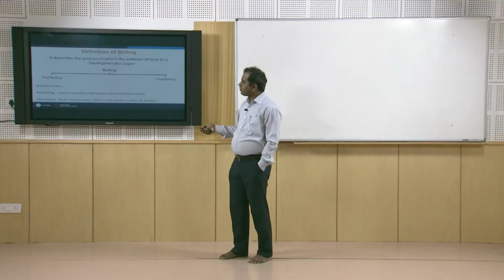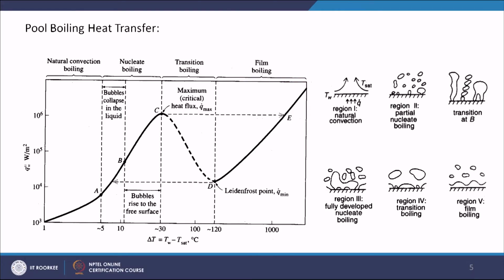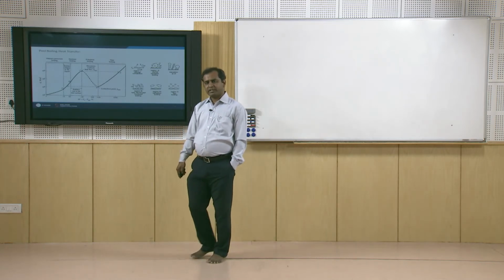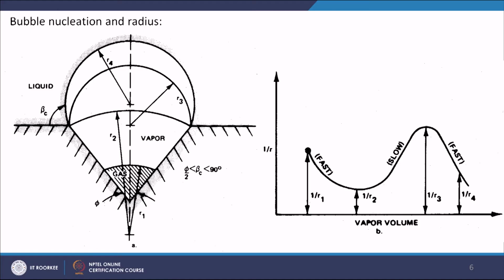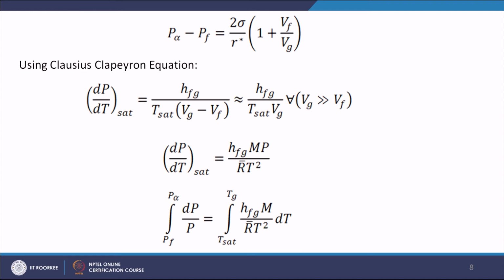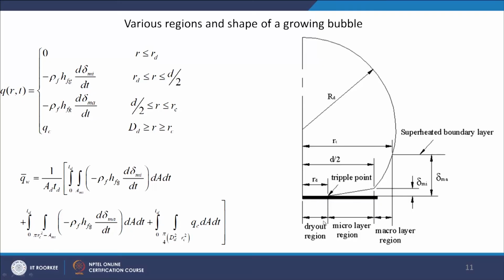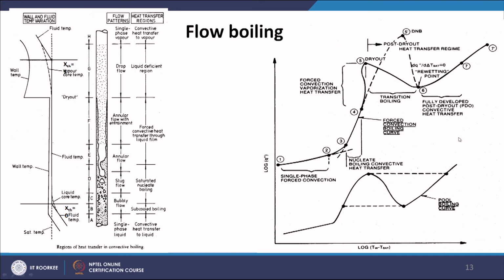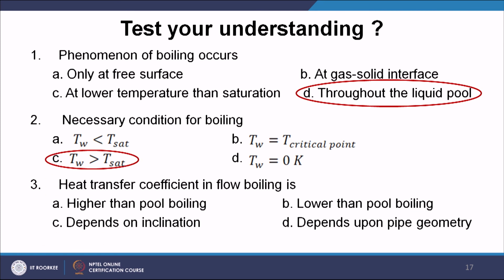Boiling Heat Transfer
This lecture highlights the difference between pool and flow boiling including the different regimes and corresponding boiling curve. We have also described the variation of bubble radius with degree of superheat and heat flux during bubble growth in pool boiling situations.

 To access the translated content:
1. The translated content of this course is available in regional languages.
 2. Regional language subtitles available for this course
 To watch the subtitles in regional languages:
 1. Click on the lecture under Course Details.
 2. Play the video.
 3. Now click on the Settings icon and a list of features will display
 4. From that select the option Subtitles/CC.
 5. Now select the Language from the available languages to read the subtitle in the regional language.